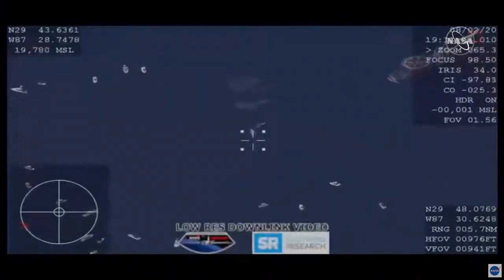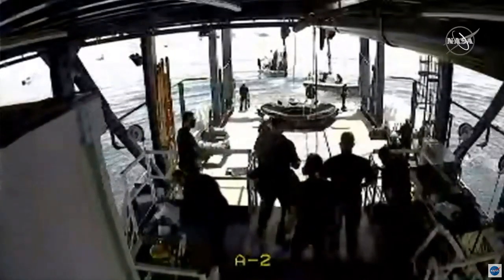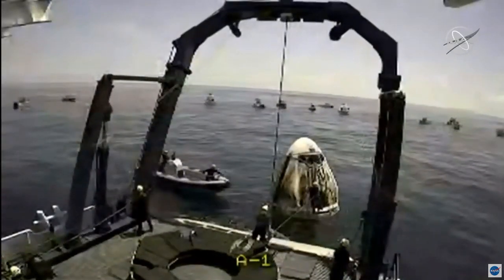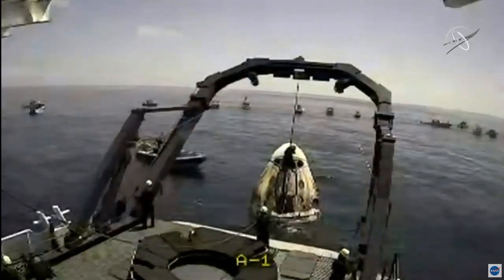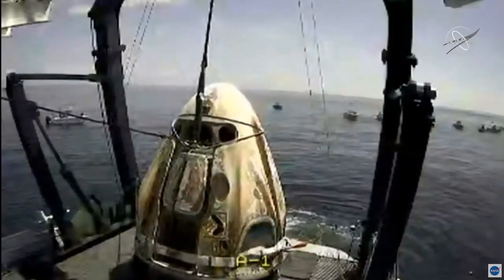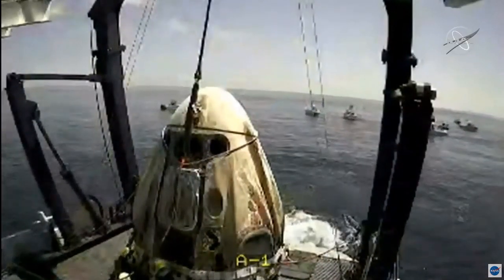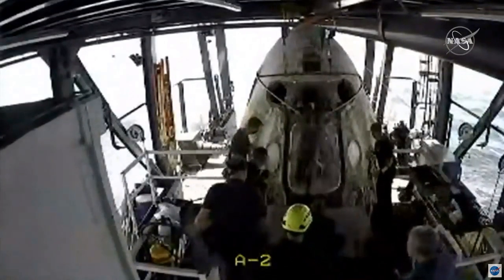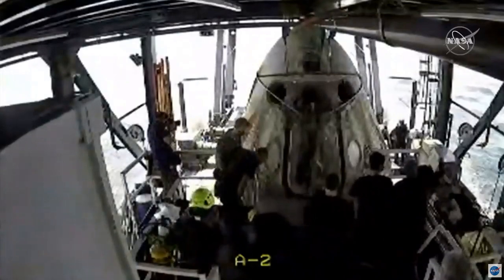Boaters Surround Crew Dragon Recovery Ops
Credit: NASA